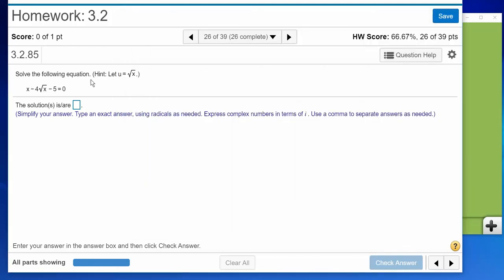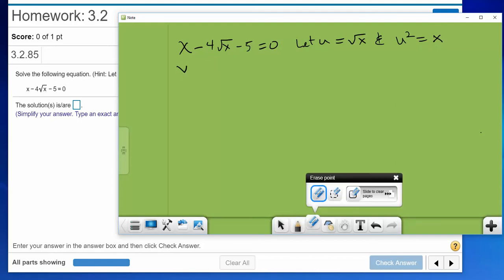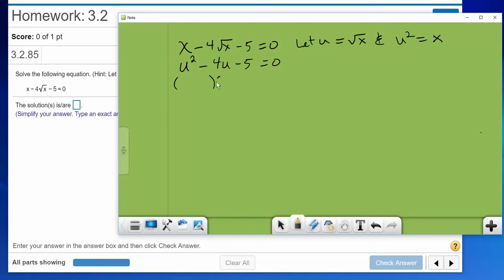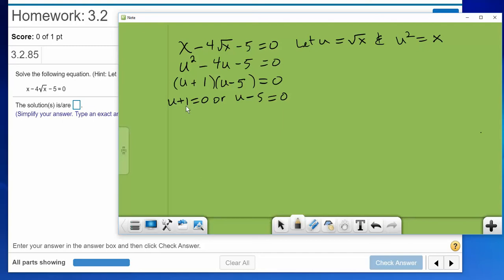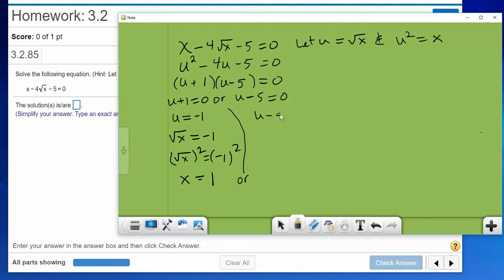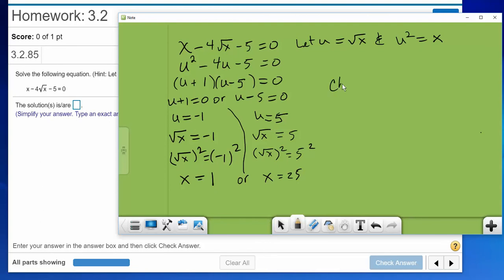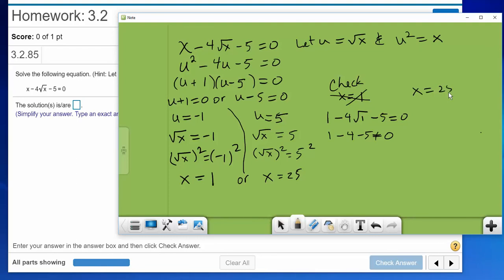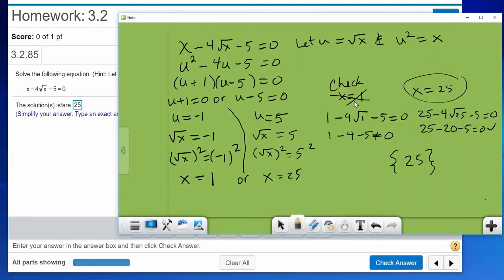HW 3 2 85